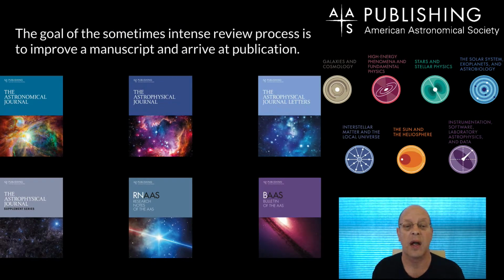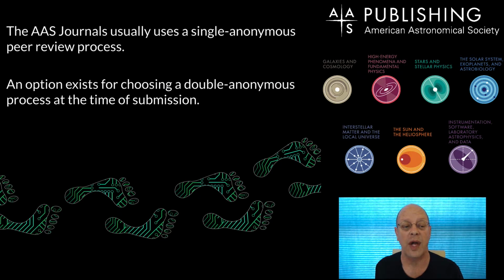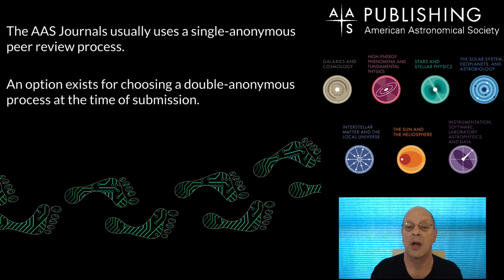On Anonymity: Why we use anonymous reviews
Some reasons why the AAS Journals uses an anonymous peer-review process.